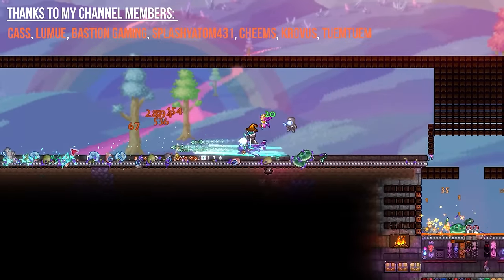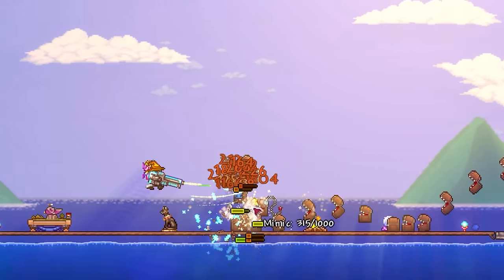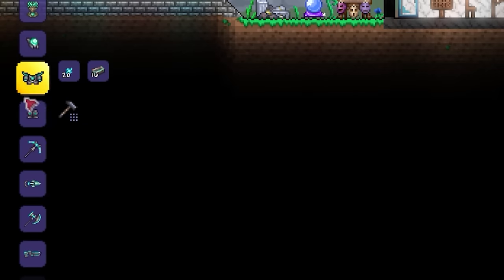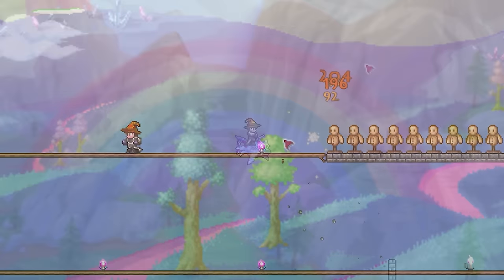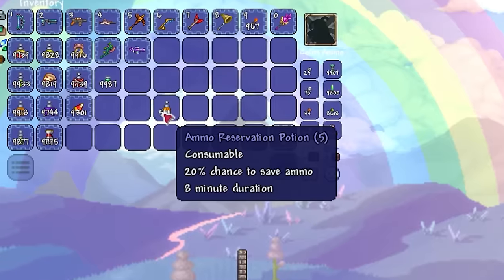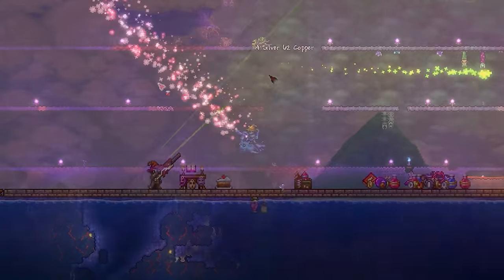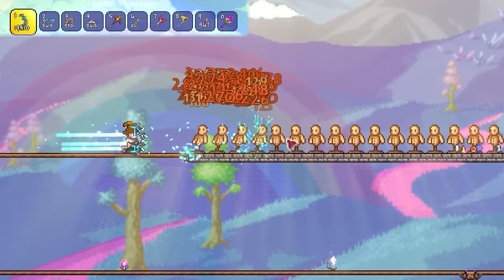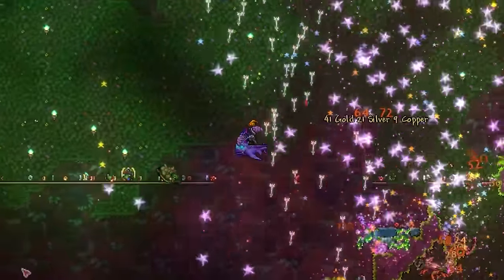Terraria max ammo reservation isn't what you think...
Terraria max ammo reservation isn't what you think... Bullet and Arrow ammo conservation/ reservation. It's time for another Terraria max setup video! WIth us today moving away from some of the broader stats like max crit and damage, and moving onto something a little more niche. Max % chance to save ammo. Now, on the surface this seems like we can easily max it out very quickly, however, with the way this stat works maybe you'll be in for a surprise... Enjoy!